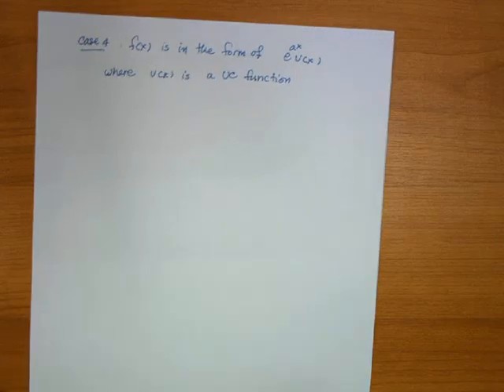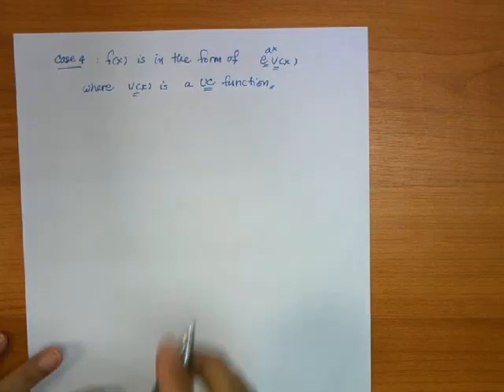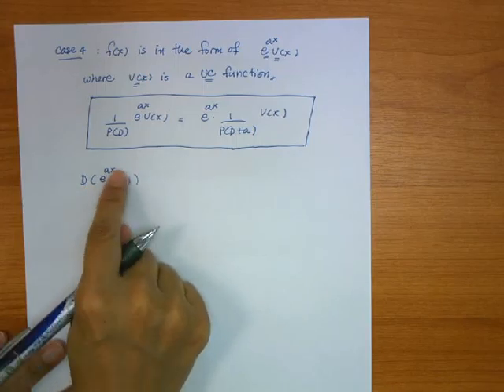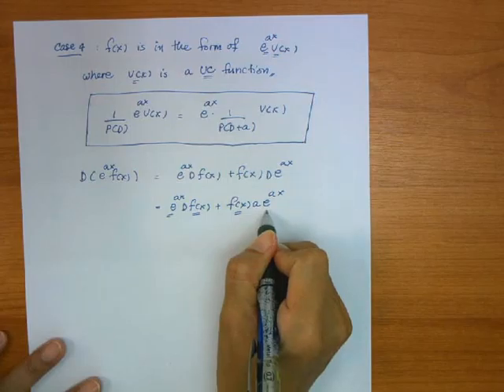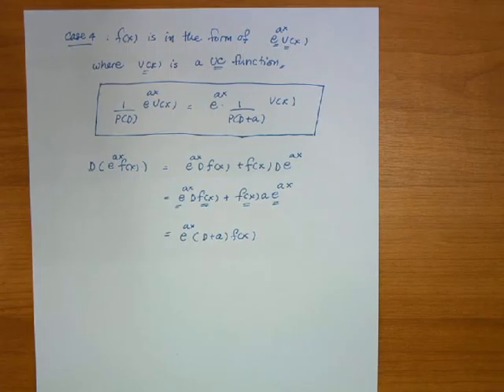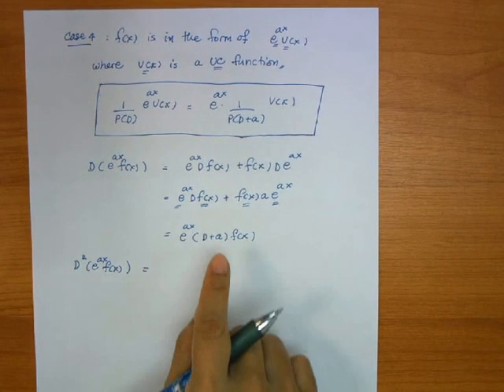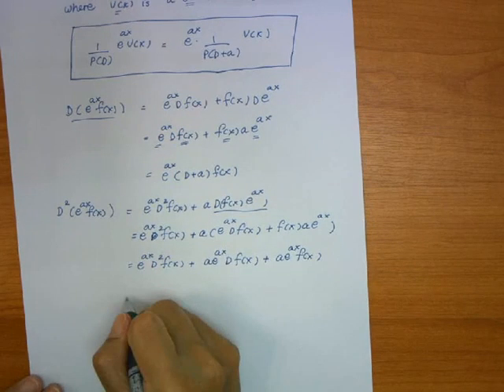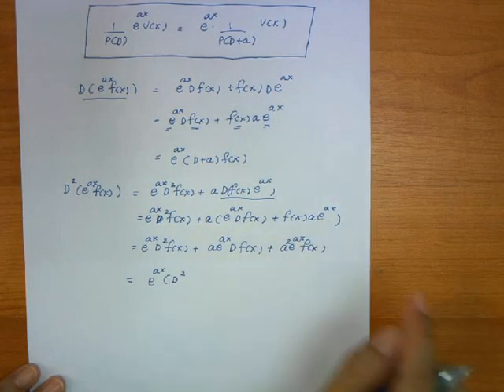akkarat adv math56eng 9-1 shortcut case 41